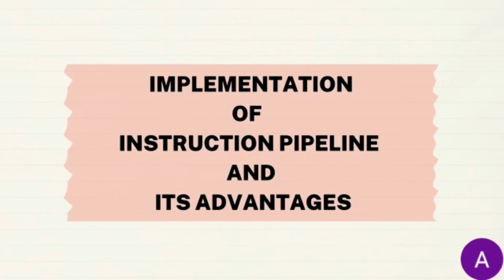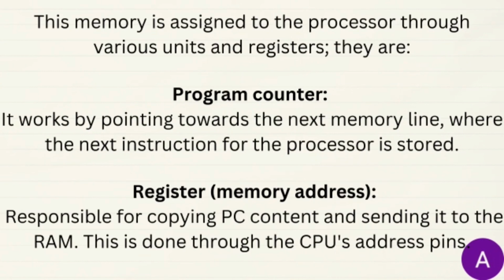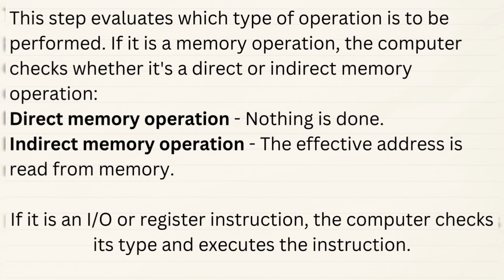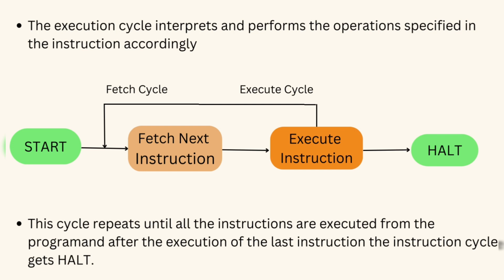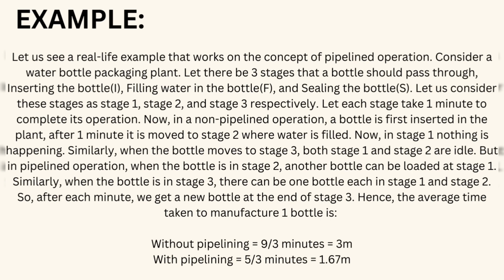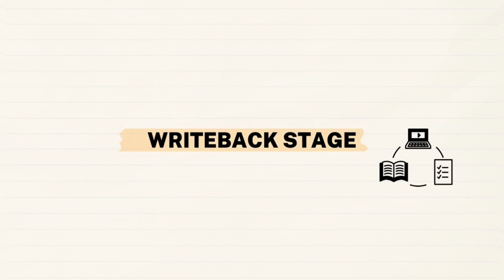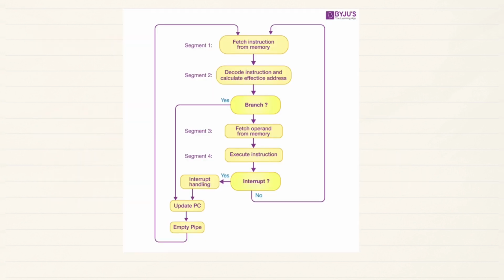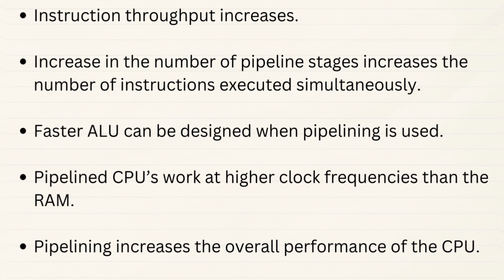Implementation of Instruction Pipeline | H12 | Computer Organization & Architecture